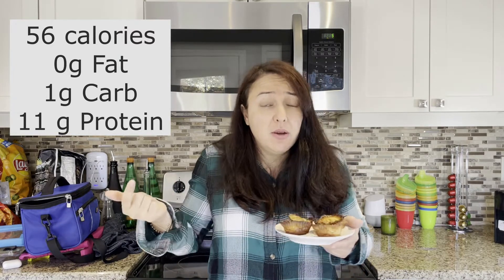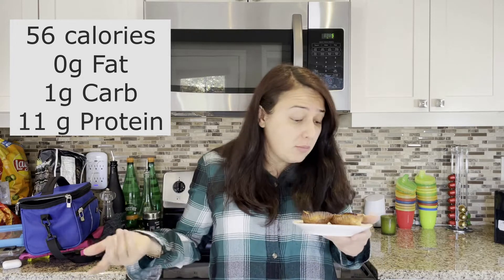PSMF Hong Kong Style Egg Tarts | the Macros are UNREAL! KETO friendly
Recently discovered the recipe for egg tarts. Tried a PSMF spin on it. The macros are sinful for that taste!
Recipe:
For the Pastry:
Fluff up 3 egg whites (6 tbsp). Fold in 1/4 cup egg white powder and 1/4 cup sweetener.
Bake at 400 F for 10 min
For the filling:
Warm 1/8 cup almond milk. Mix in 2 tbsp sweetener, a pinch of salt and 1/2 tsp vanilla extract
Let it cool down (in the fridge).Mix in 4 egg whites (8 tbsp)
Bake at 400 for 30-40 min
Macros:
56 calories
0g Fat
1g Carb
11 g Protein